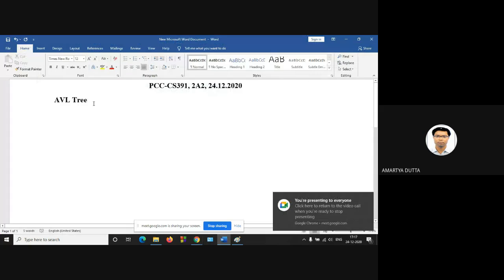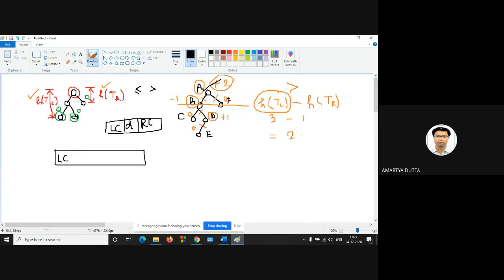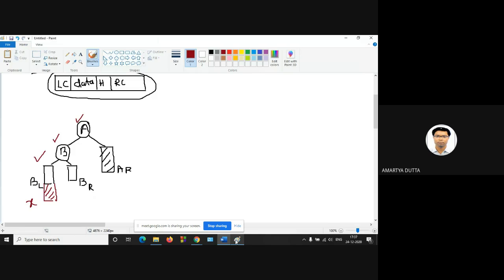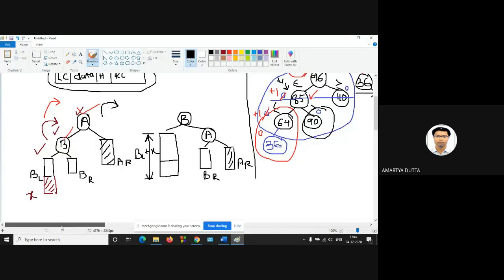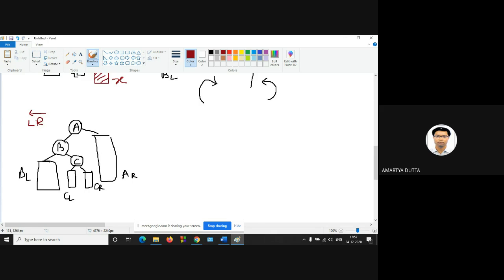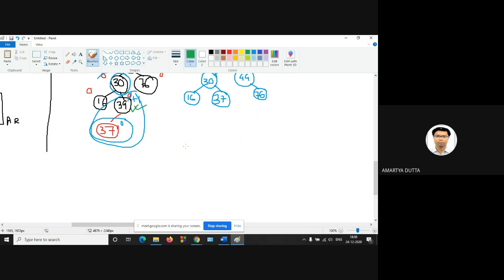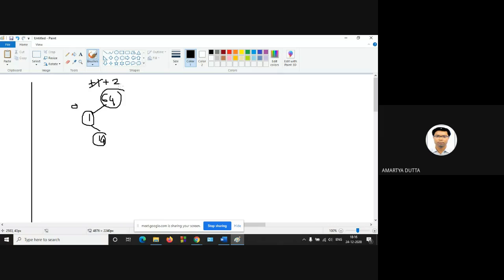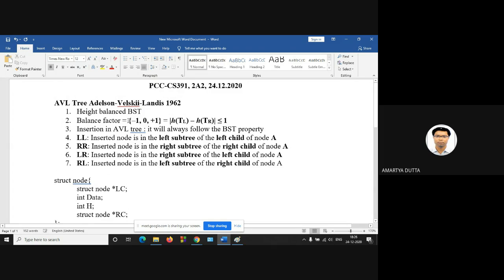CSE2A2_PCC-CS391_24.12.2020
AVL tree (CSE, Second Year, Sec - A, Group - 2)